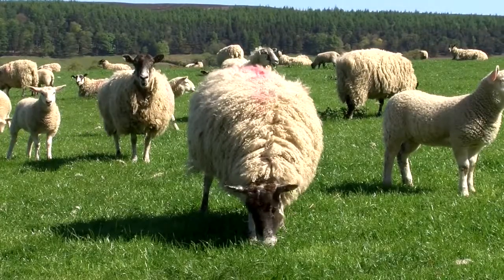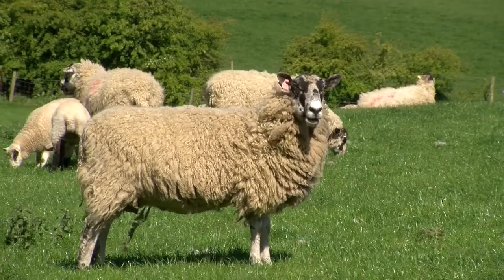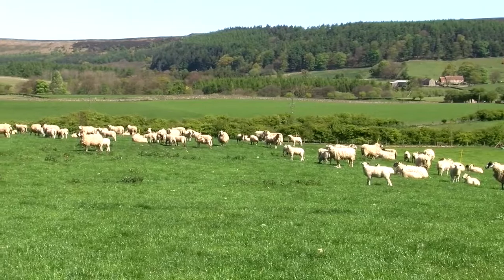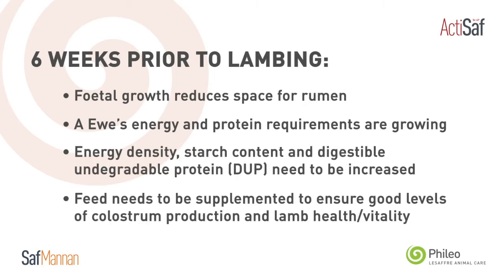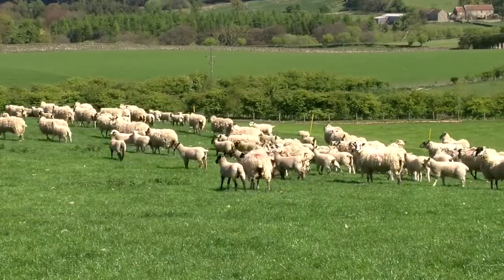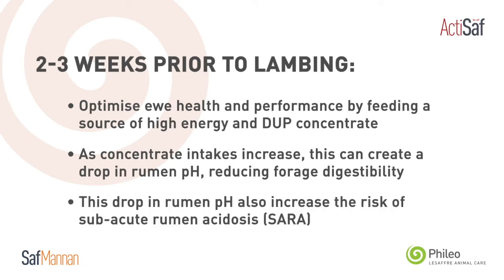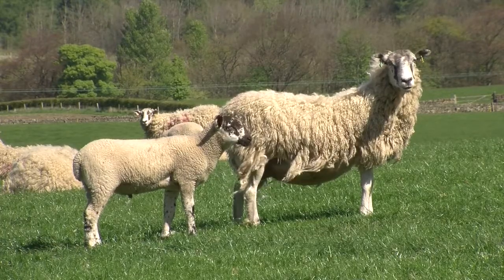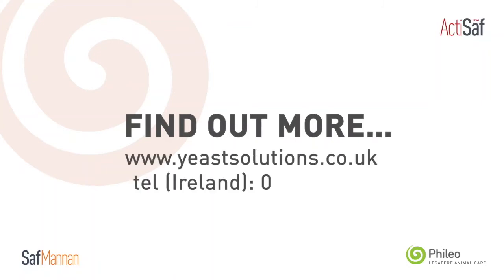Feeding Ewes Before Lambing: Optimizing Nutrition for Healthy Lambs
Phileo by Lesaffre UK & Ireland dives into the important of feeding ewes before lambing to ensure the health and vigour of lambs. Get practical tips on formulating a balanced diet that meets the specific nutritional requirements of pregnant ewes to ensure lambs get off to the best start. Learn about the importance of providing adequate energy, protein, and minerals during this critical stage to support proper faetal development and milk production. Join us as we explore key feeding strategies and management practices in the last 2-3 weeks of pregnancy to ensure successful lambing. From understanding body condition scoring to optimizing forage quality, this video provides valuable guidance for farmers aiming to raise healthy lambs.

0:00 Introduction
0:11 Ensuring a profitable business
0:26 Importance of Colostrum
0:34 Feeding ewes 6 weeks before lambing
1:25 Feeding ewes 2-3 weeks before lambing
1:44 Role of Actisaf live yeast
1:59 Role of Safmannan premium yeast fraction

At Phileo by Lesaffre, we harness the power of microorganisms to benefit animals and the planet, naturally. No added chemicals, no magic powder, no unsubstantiated claims - just microbiology at its best.

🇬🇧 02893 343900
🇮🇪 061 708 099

Our Products
🔹 Actisaf® Sc47 Live yeast probiotic
🔹 Safmannan® premium yeast fraction postbiotic
🔹 Safwall® yeast fraction for mycotoxin adsorption
🔹 Selsaf® organic selenium enriched yeast
🔹 Prosaf® purified yeast extract, rich in essential amino acids and peptides
🔹 Nutrisaf® dry autolysed yeast, a source of highly digestible amino acids
🔹 Safglucan® purified yeast fraction concentrated in 1.3/1.6 beta-glucans